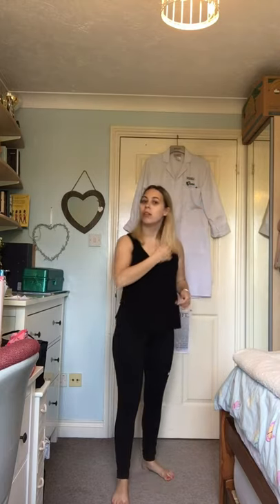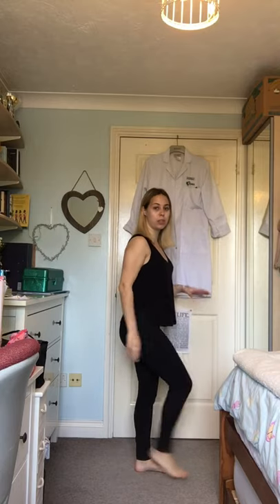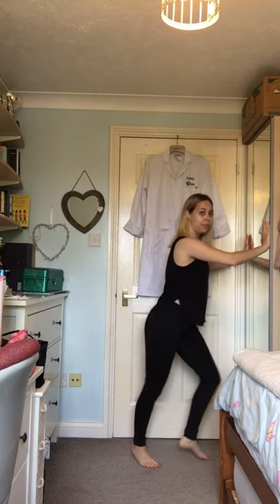Latin - Jive Posture & Technique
Katie explains posture in jive and goes through the basic technique.